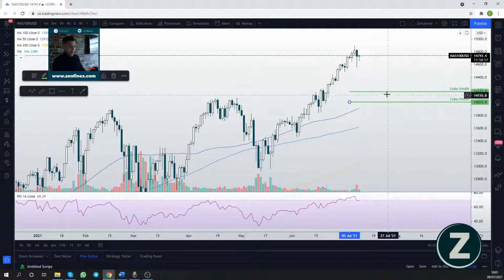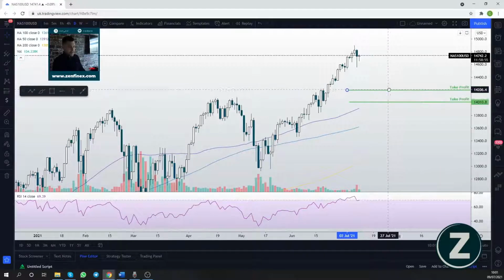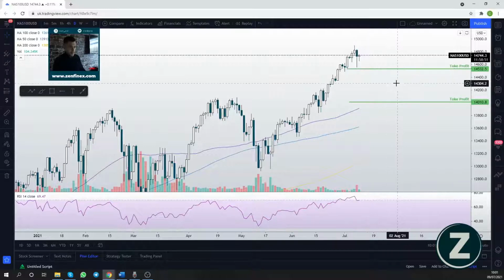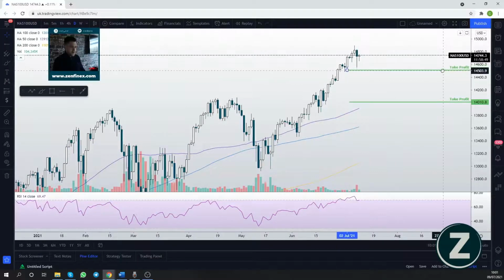Nasdaq 100 Forecast July 2021 | Where are Apple, Facebook and Netflix Headed?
Here is our Nasdaq July 2021 forecast! The index just recently soared to record highs, but is there room for more gains in the near term? Find out in our Nasdaq forecast today!

The Nasdaq analysis recorded an all-time high on July 7th, but it came at an odd point in time – when the bond yields rose 9.9% from the 2021 low. Usually, the correlation has always been the opposite, which makes the Nasdaq forecast for July 2021 a little less predictable, at least in relation to the bond yields.

But in terms of an extended Nasdaq forecast, to buy or sell will depend on a handful of other factors, as well.

We’ll dive deeper into some of those other factors likely to be influencing the Nasdaq forecast for July the most. Have a different Nasdaq forecast in mind? Let us know what your Nasdaq 2021 outlook is in the comments!